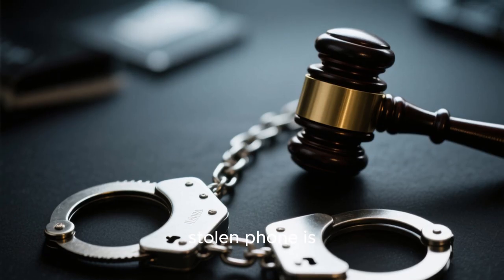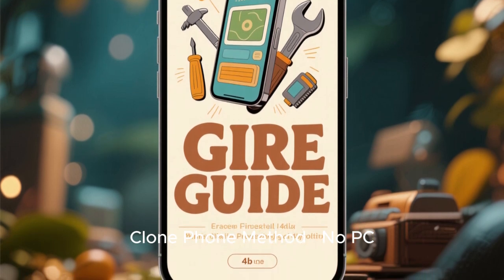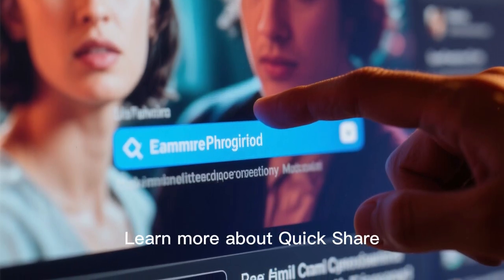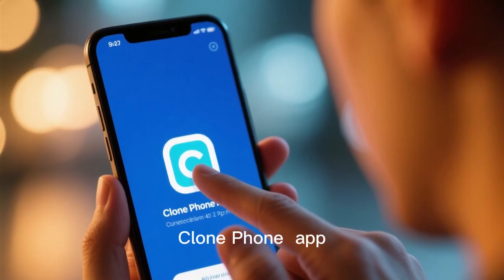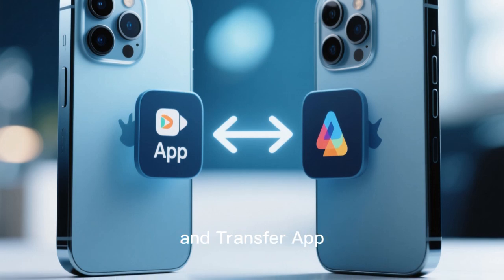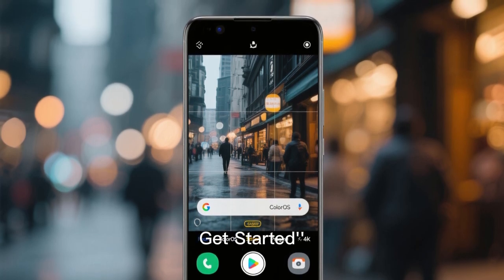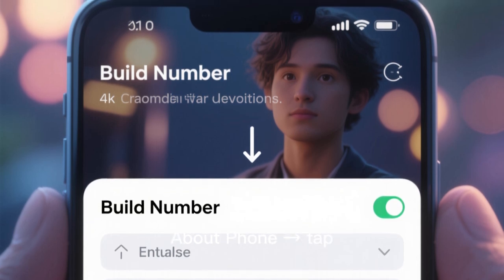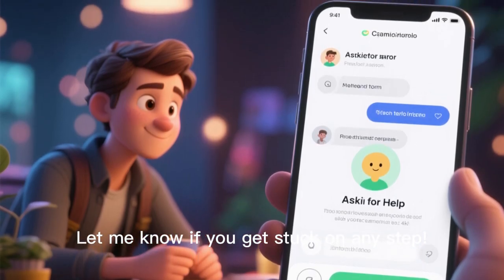How to Unlock FRP on Oppo K12x 5G (Latest 2025 Updates) – Step-by-Step Guide in English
GYAN4TECHNOLOGY mein aapka swagat hai!
Yeh channel un sabhi logon ke liye hai jo mobile phone se related problems, technical issues, YouTube updates, aur daily tech solutions dhundte rehte hain.

Yahaan aapko milenge:

Mobile phone ke har tarah ke problem ka solution

Android settings, hidden features & tips

Slow phone, hanging, overheating issue fix

App bugs, network error, SIM problem, OTP issues

YouTube creator updates, latest policies, monetization help

Tech tricks, shortcuts, aur helpful technical guides

Step-by-step problem solving videos (easy for beginners)

Mera aim hai ki aapka time bache, aapko fast solution mile, aur aap apne mobile ko pro ki tarah use kar sakein.

👉 Daily helpful videos
👉 Real solutions, No clickbait
👉 Simple Hindi explanation

Agar aap mobile solutions aur tech updates dekhna pasand karte hain,

📌 GYAN4TECHNOLOGY — Your Perfect Tech Helper!